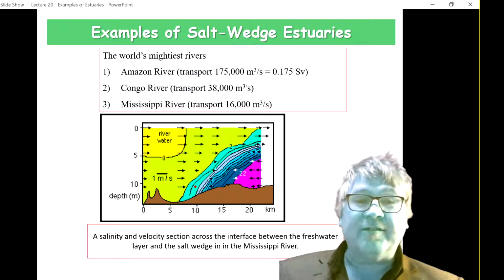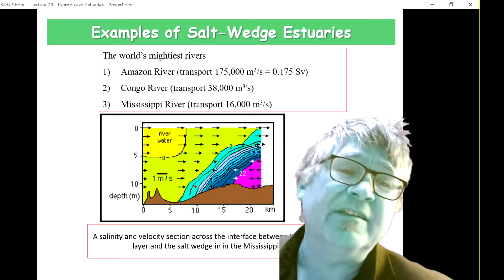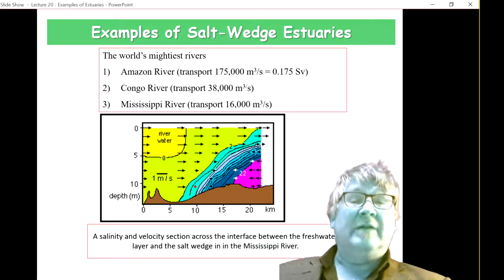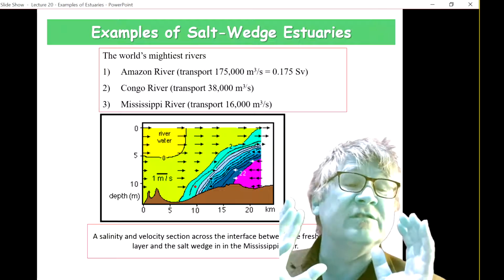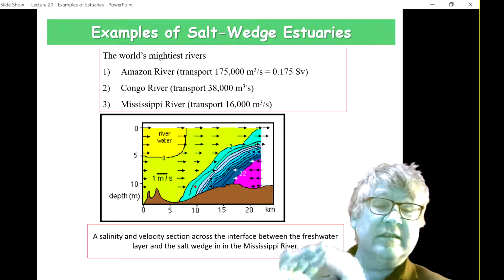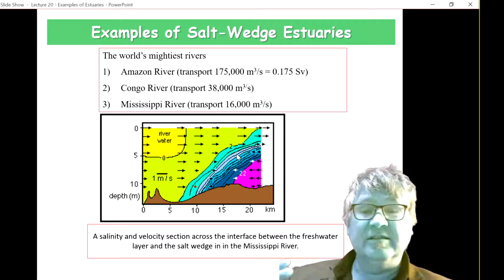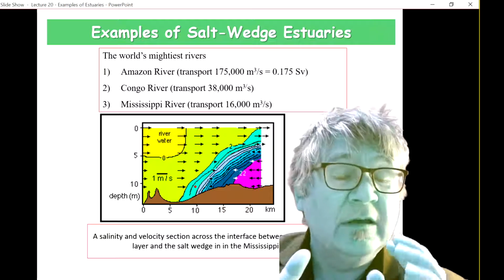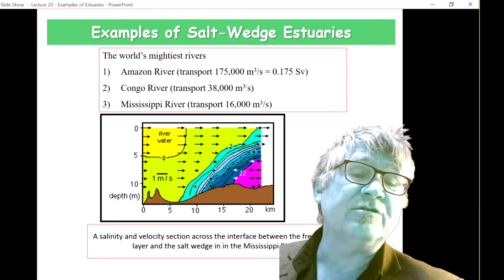Lecture 20 Slide 2